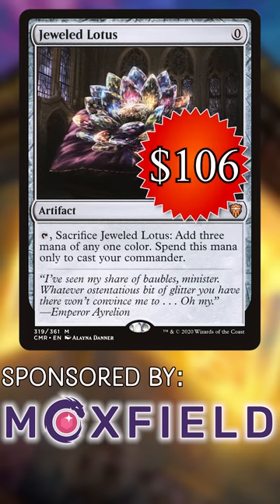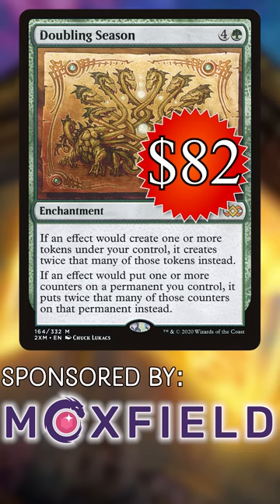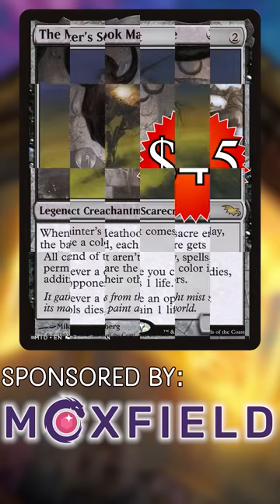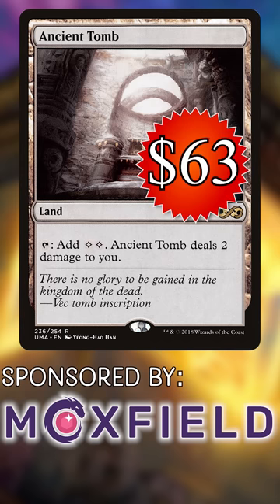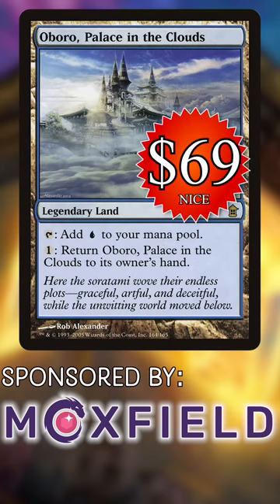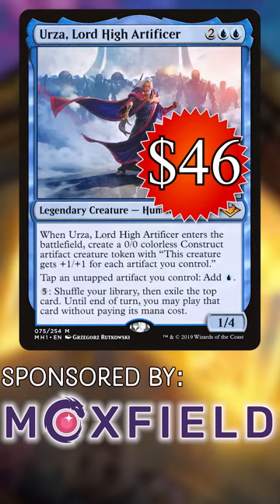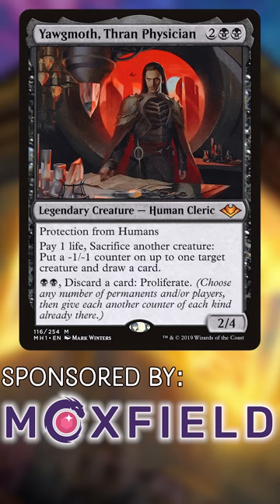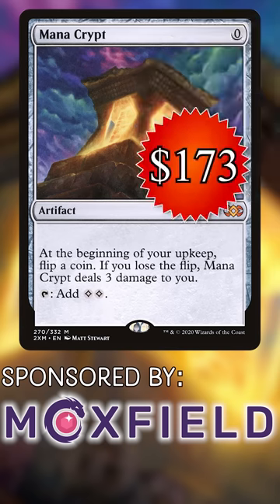Most Needed Commander Reprints! | Magic the Gathering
These Commander cards are all extremely overdue for reprints, so we made this video to put our top ten picks for reprints out there!

Twitter.com/NitpickingNerds

Joseph Maraschiello
Nitpicking Nerds
USA